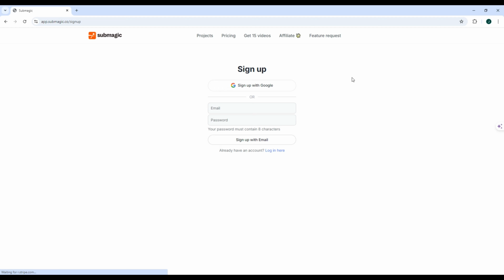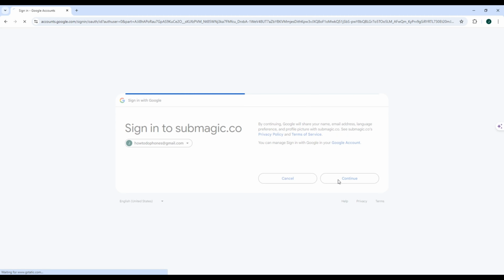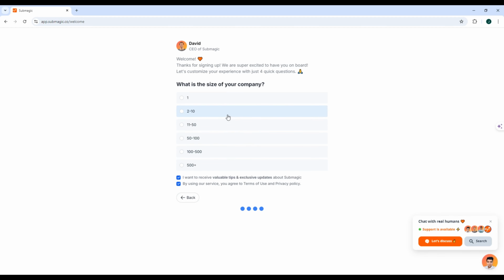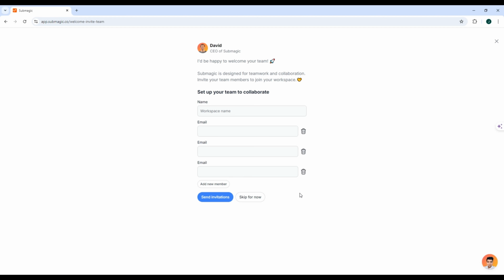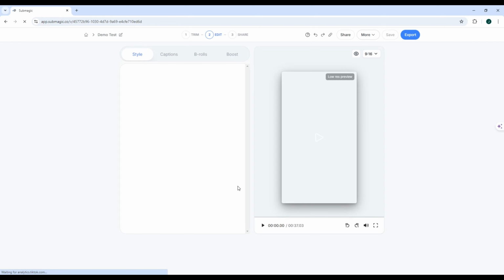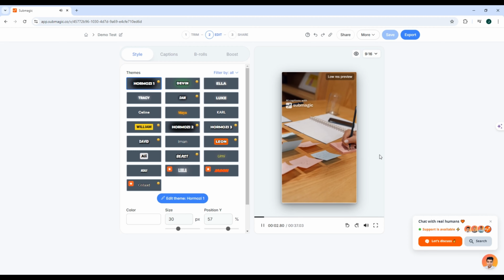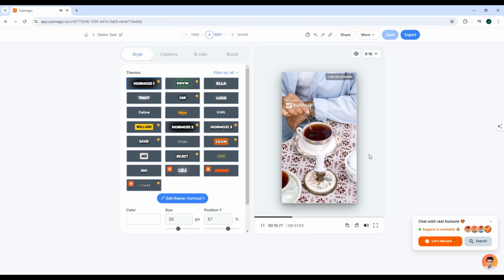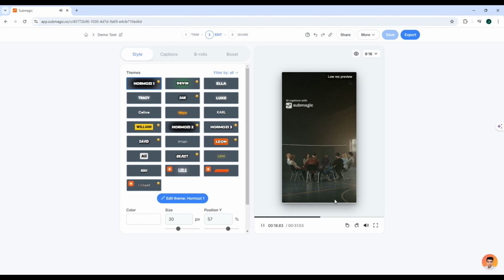Submagic AI Free Use | Guide Glimpse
Submagic AI Free Use – Unleash the power of AI for your subtitles! 🎤

In this video, I’ll show you how to access and use Submagic AI for free! Whether you’re looking to create subtitles for your videos or improve your content accessibility, this tool can help you save time and effort. Learn the features that make Submagic AI stand out and how you can leverage them for your projects.